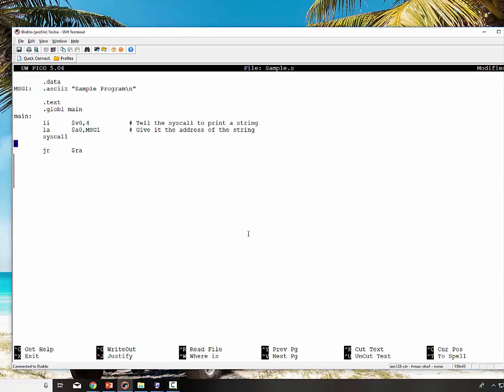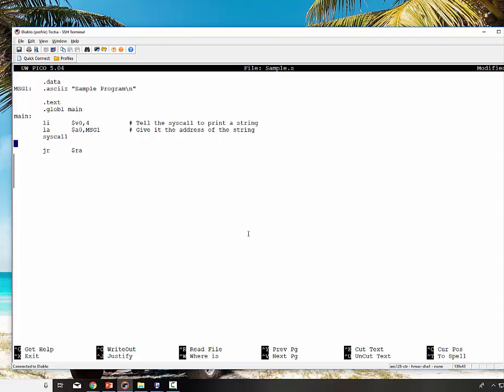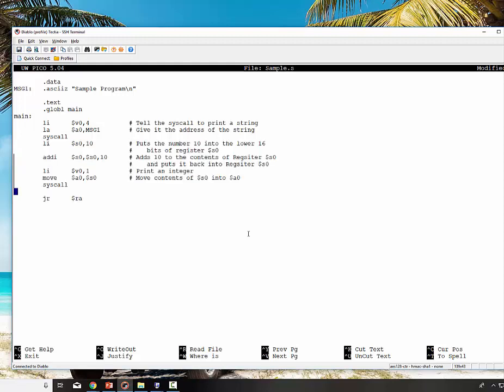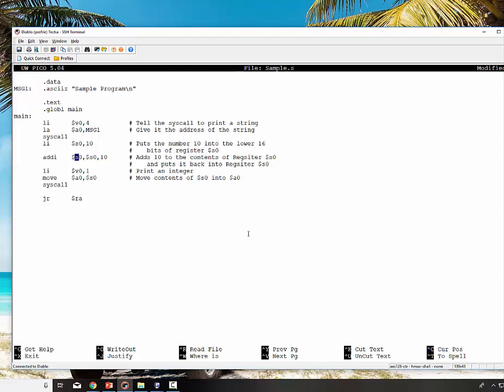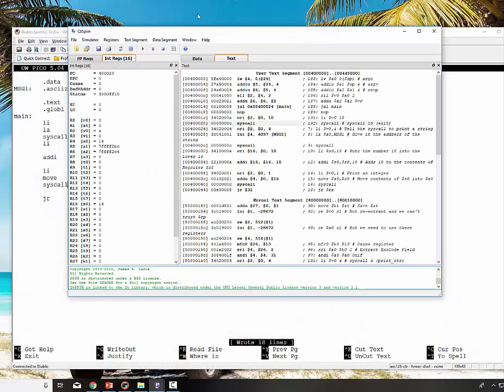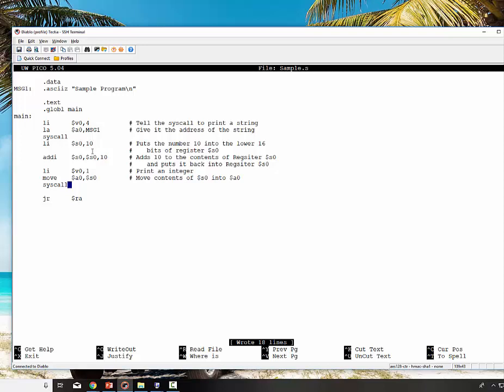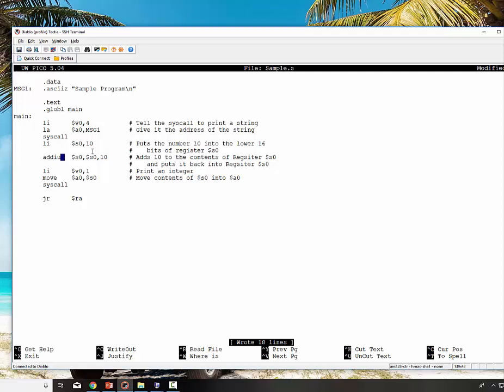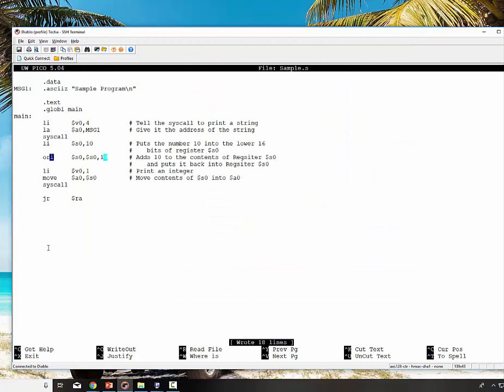QTSPIM Immediate Operations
An example of using immediate commands in QTSpim